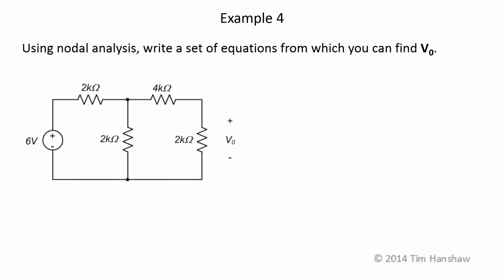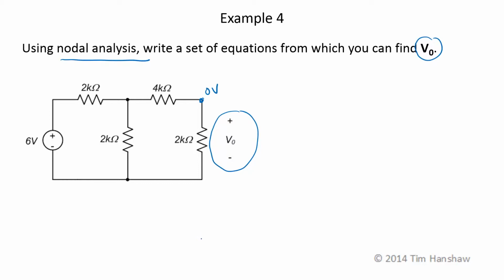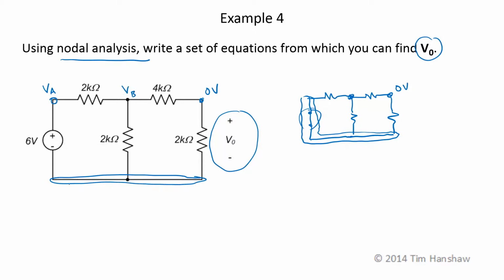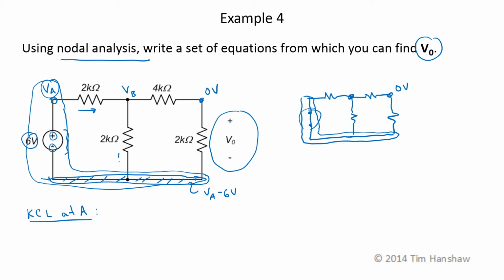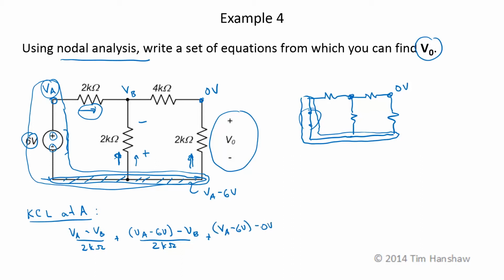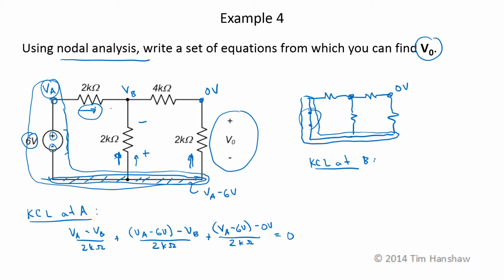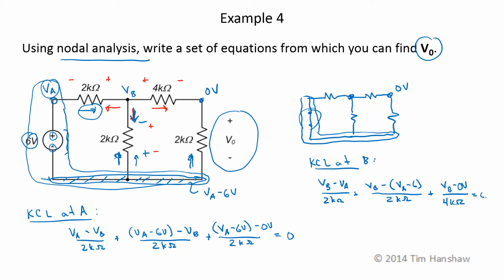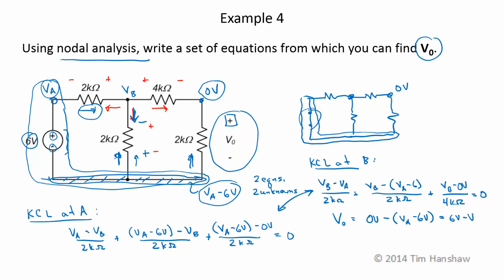Week 2, Day 2: Ex 4